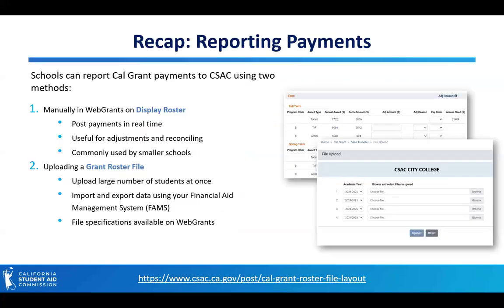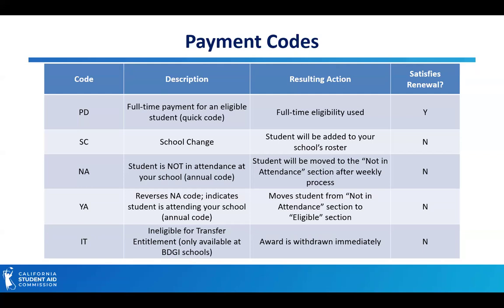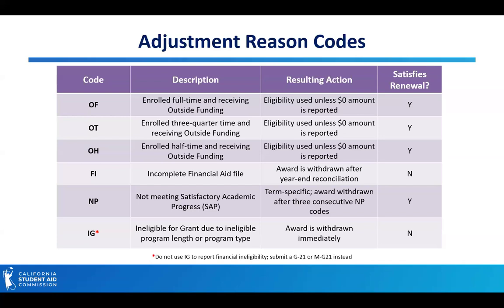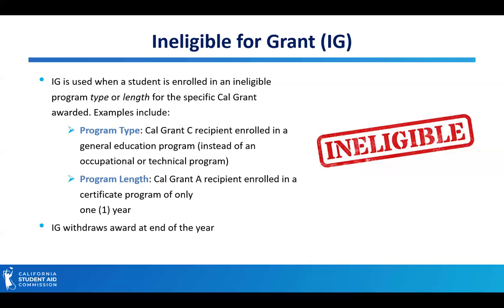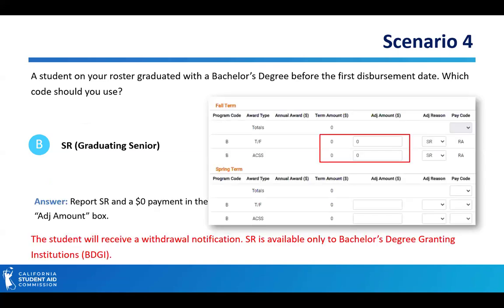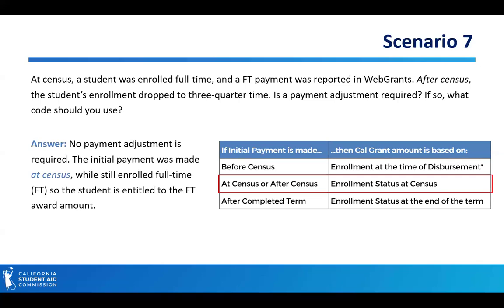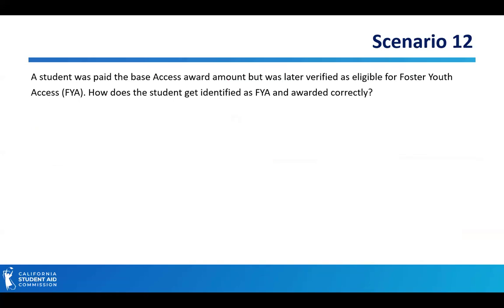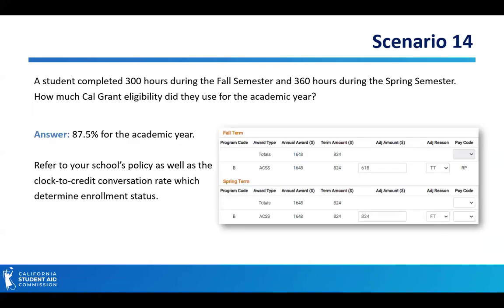Cal Grant Regional Training Session B2: Payment Codes and Scenarios